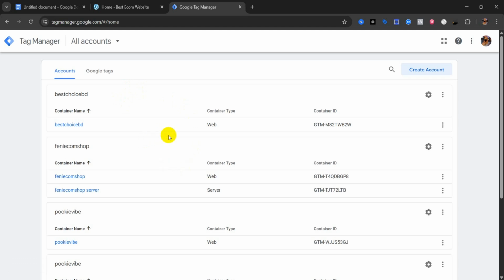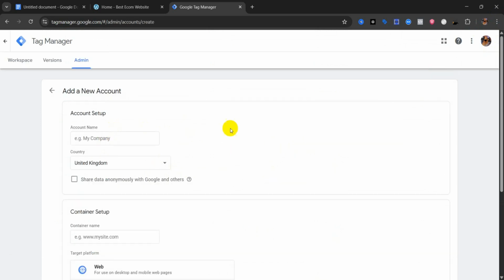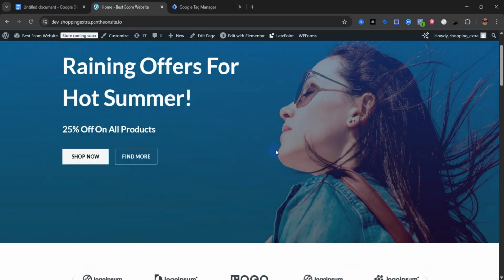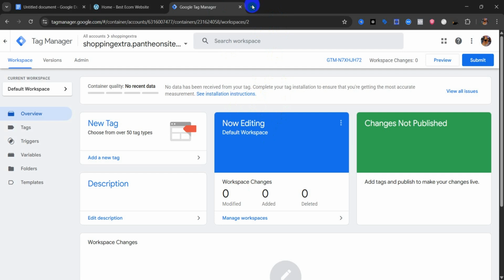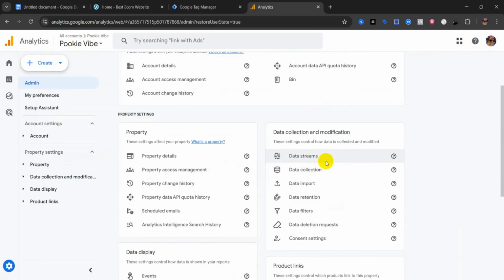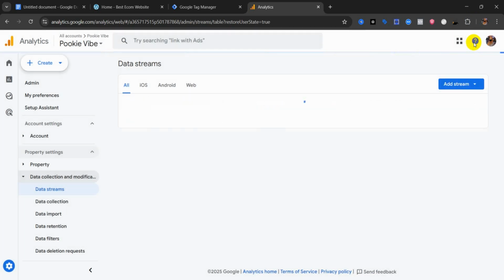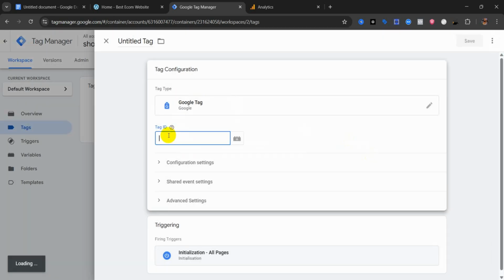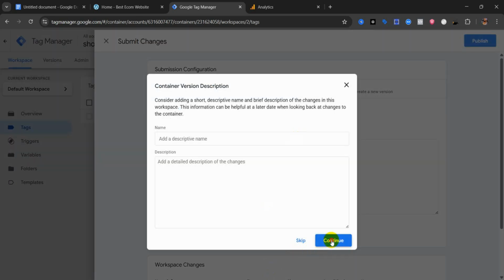How to Connect Google Analytics with Google Tag Manager | Step-by-Step Tutorial 2025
Want to track your website data more efficiently? In this video, you’ll learn how to connect Google Analytics with Google Tag Manager in a simple, step-by-step process. Whether you’re a beginner or an experienced marketer, this tutorial will help you integrate GA4 with GTM easily. Learn how to create tags, triggers, and test them using preview mode — all explained in detail. By the end of this video, you’ll have your Google Analytics fully connected to Google Tag Manager and tracking real-time user data. Perfect for digital marketers, website owners, and data analysts looking to boost performance tracking.